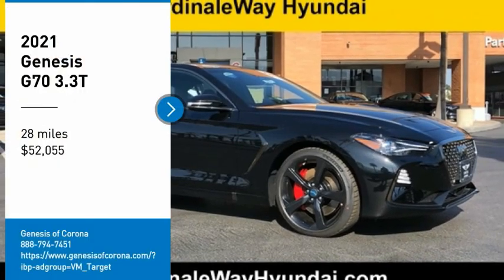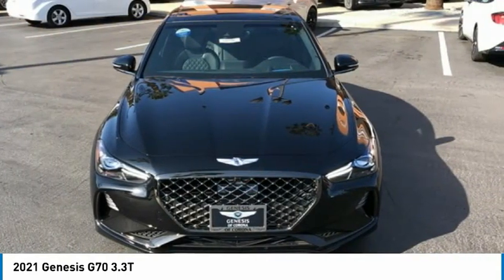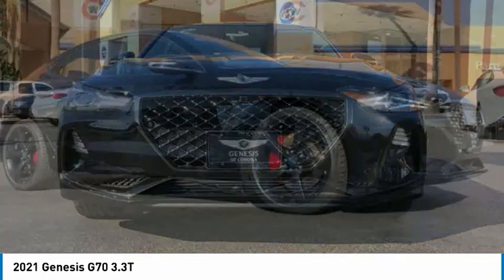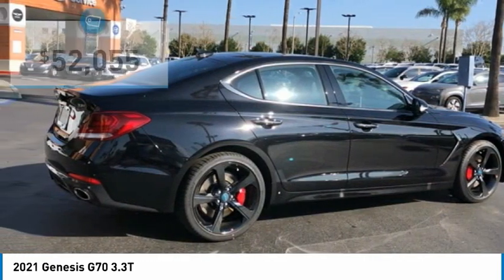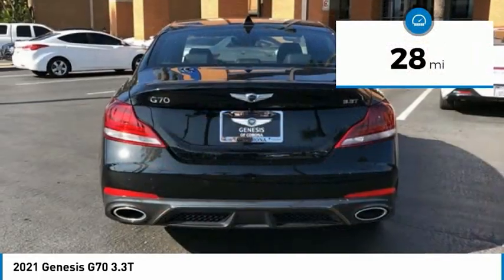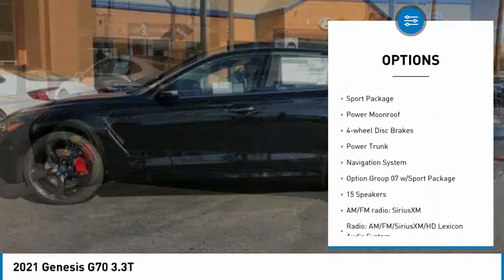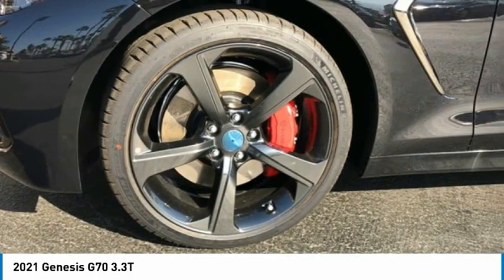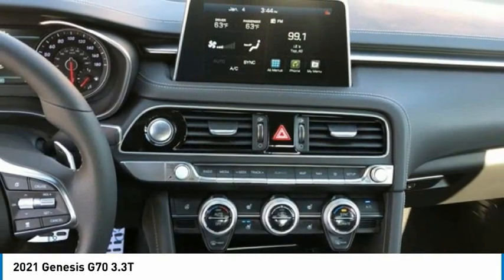2021 Genesis G70 3.3T FOR SALE in Corona, CA G0496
Stop in today for a test drive of this N 2021 Genesis G70

Genesis of Corona
2530 Wardlow Road

Black 2021 Genesis G70 3.3T RWD 8-Speed Automatic V6  Recent Arrival! 17/26 City/Highway MPG Price does not include sales tax, license fees,  80 Doc and any other government fees.  Dealer installed accessories extra.  Price includes:  1000 - Genesis Holiday Bonus Cash. Exp. 01/04/2021    Vehicle price and availability are subject to change without notice.